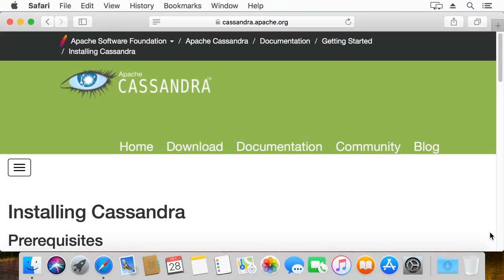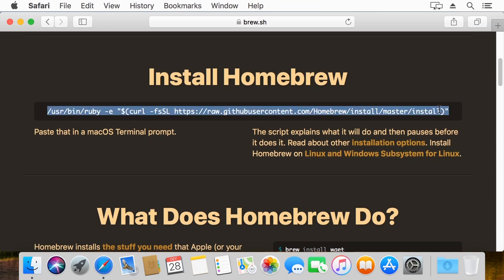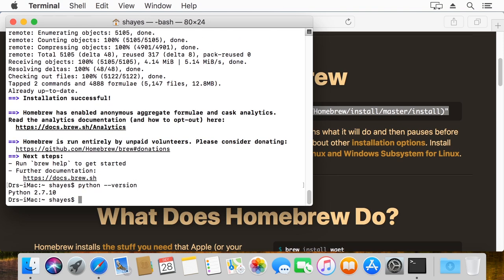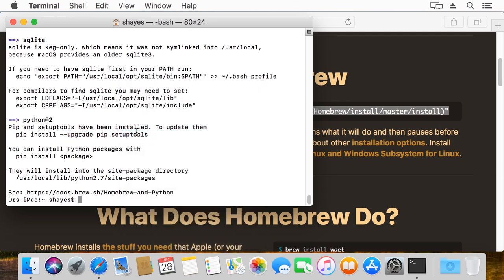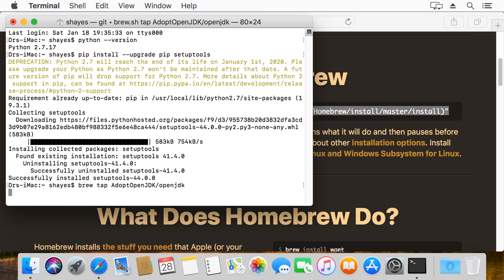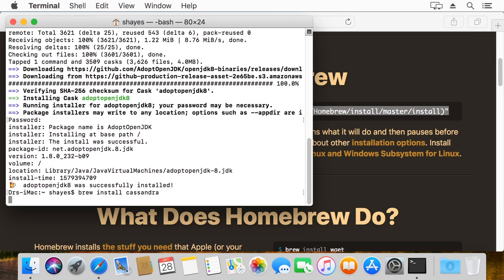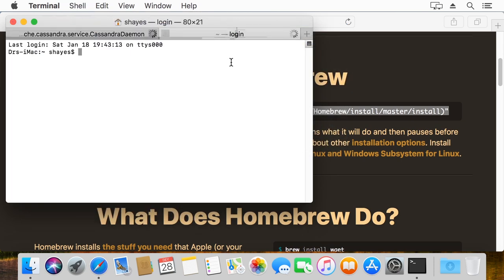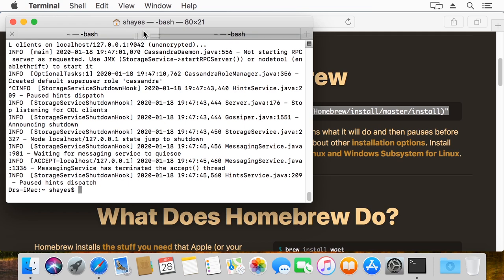Installing Apache Cassandra on a Mac